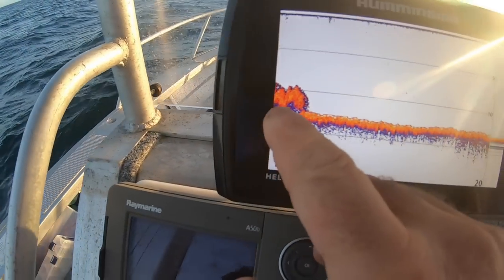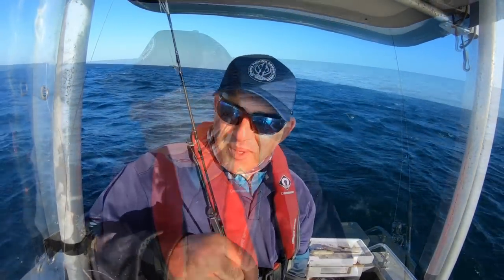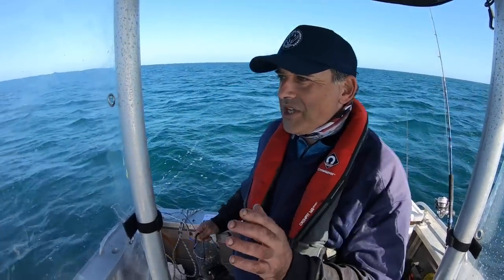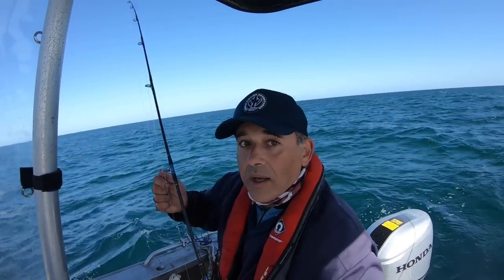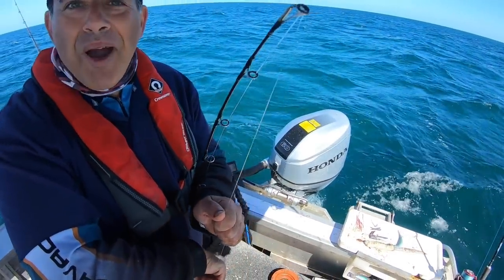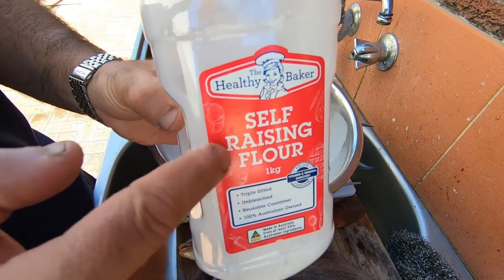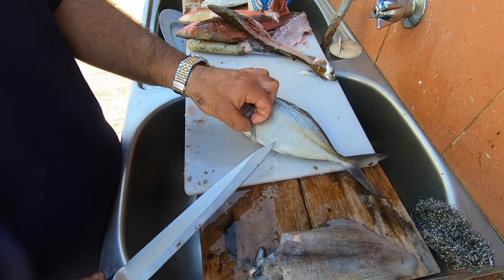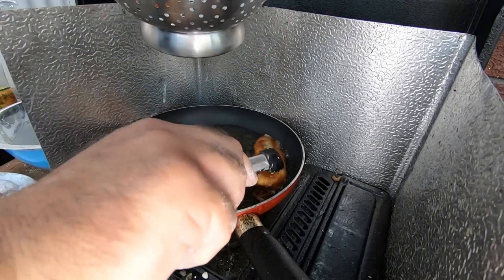Fish On! Underwater Gopro confirms Fish Finder | Catch n Cook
I found the Fish! Underwater Camera Confirms Fish Finder / Crispy Battered Fish for Dinner
Reef fishing off Hillaries W.A for Snapper
The Fish Finder displayed fish so I dropped the Gopro and took some amazing footage of the reef and all the fish down there.
went home for an epic crispy fried battered fish cook up.